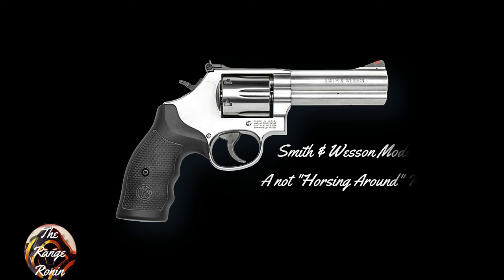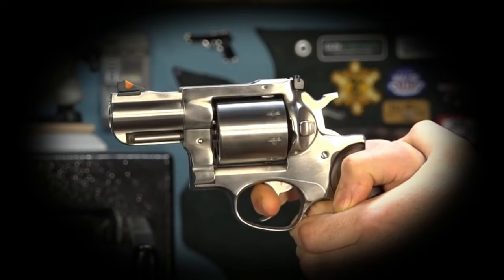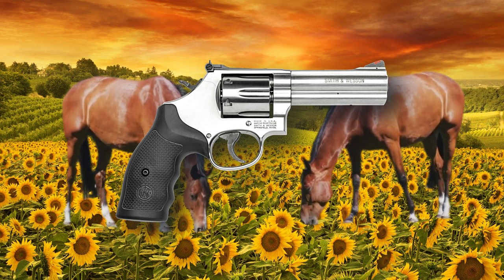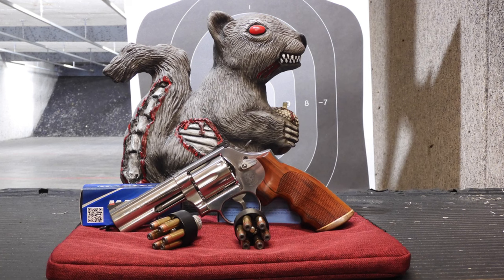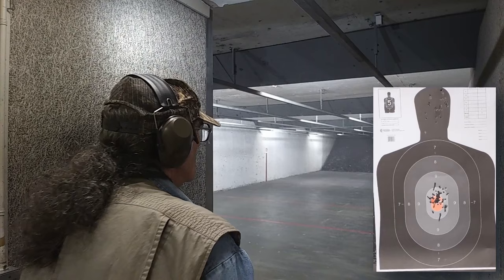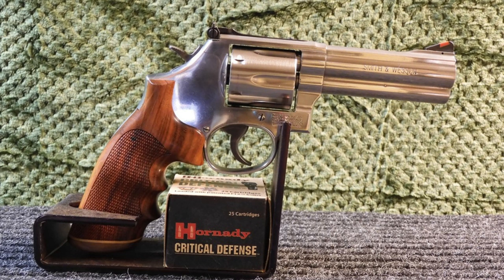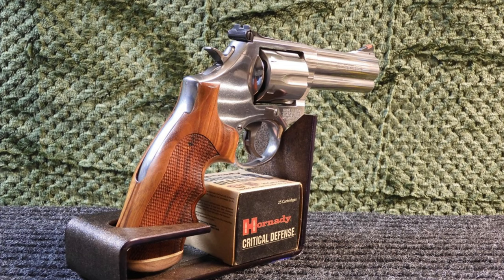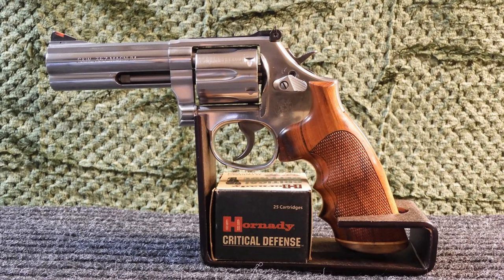Smith & Wesson Model 686 - The Best General Purpose Revolver Made!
The Smith & Wesson Model 686 is a L-frame working duty revolver, whether that duty be self-protection from two-legged critters, hunting up to medium-sized game, defending the hacienda, or even for protection against those that have big claws to work their way into the body and big teeth for chomping on those body parts they dig out.

Join me as I tell the story of one S&W Model 686.